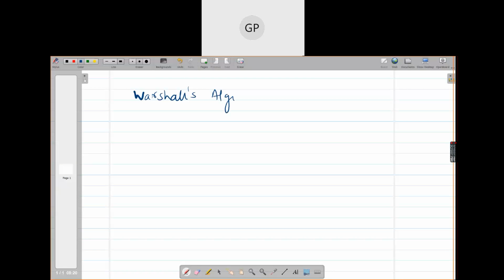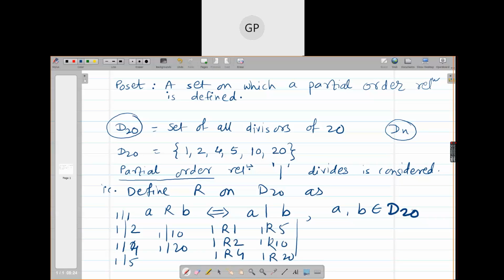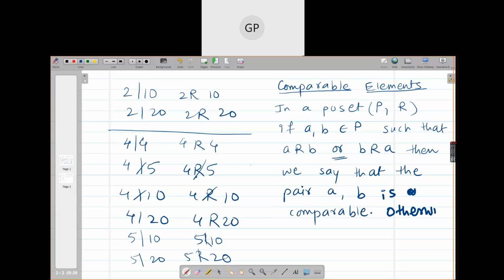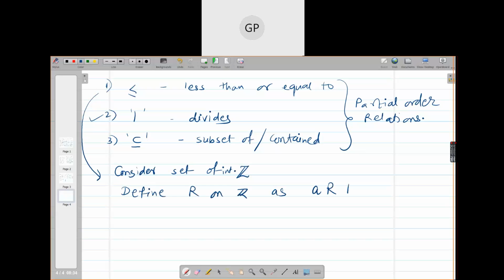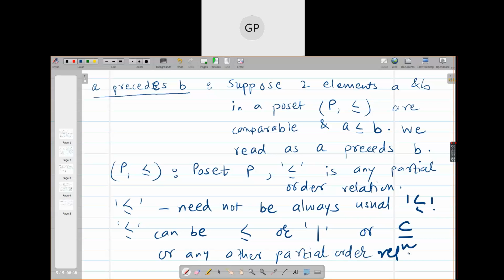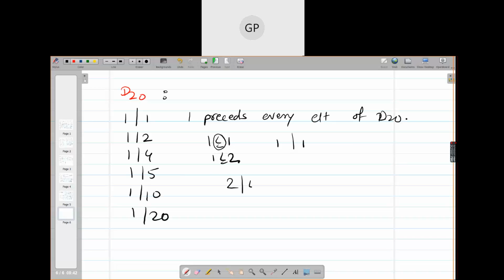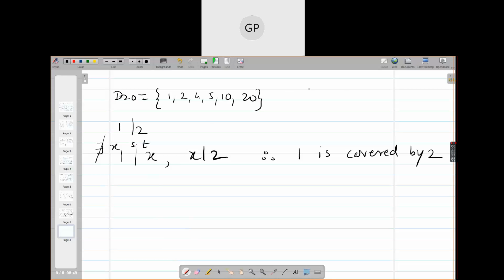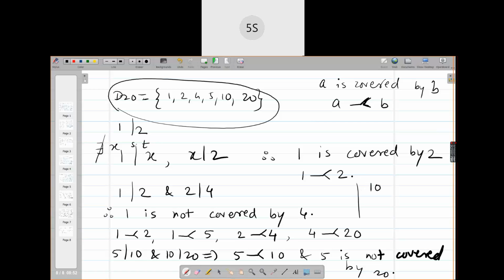FYBSC Discrete 8 12 2020 Partial order relation